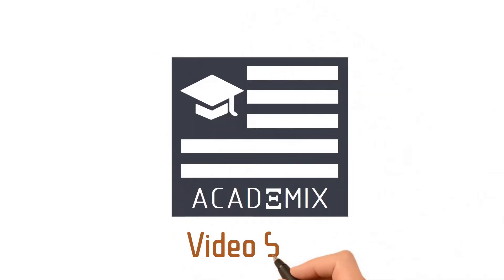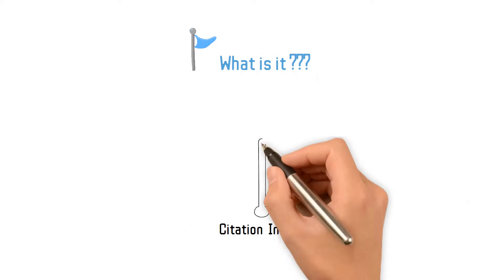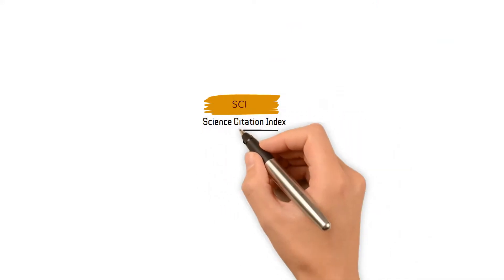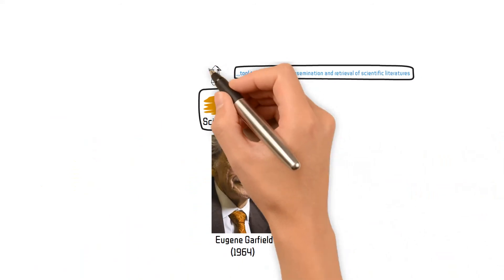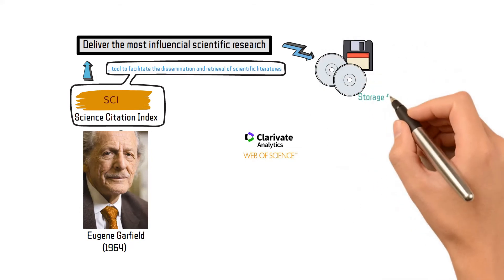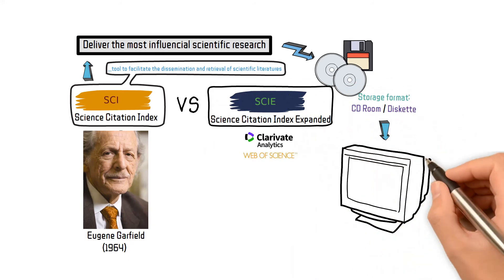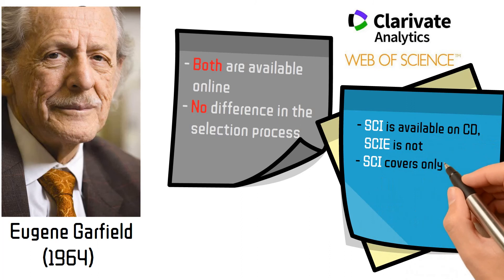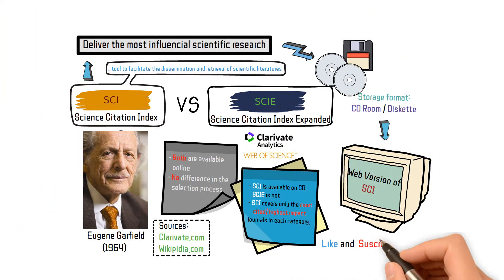Science Citation Index Vs Science Citation Index Expanded | SCI vs SCIE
Academix - PhD Factory proposes various exclusive content including, (1) the key steps for writing a good research paper; (2) the methodology to innovate in research; (3) answers to FAQ in research and education; (4) tips for academic programs choosing; (5) tips for a successful academic career; (6) etc.

The soundtrack is from VideoScribe’s soundtrack library.